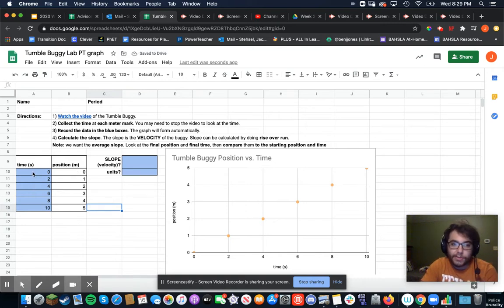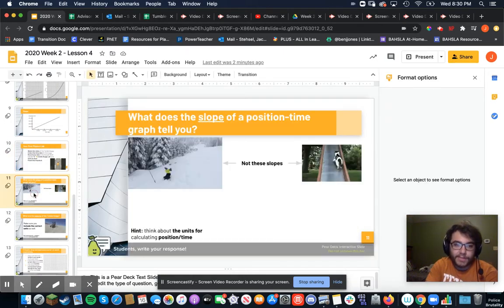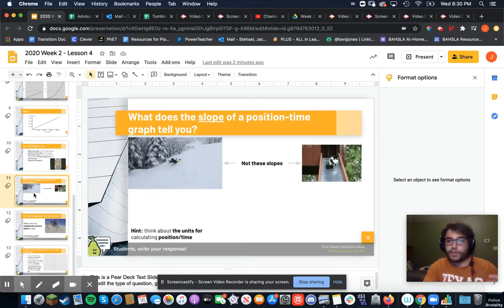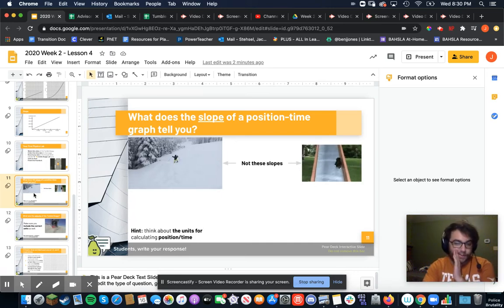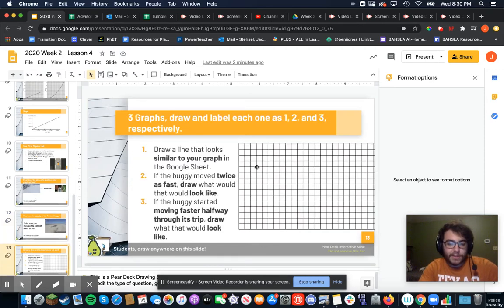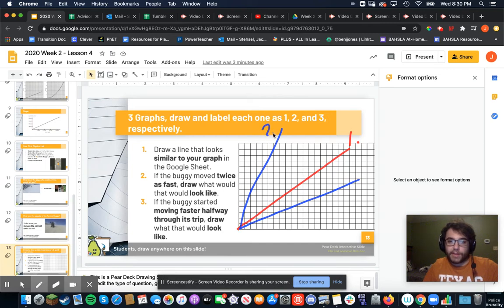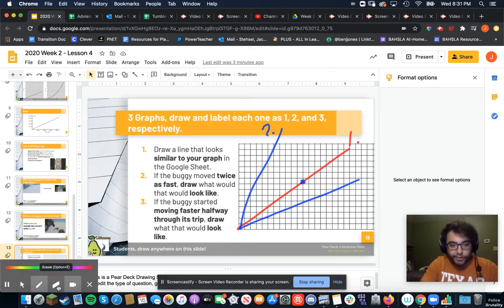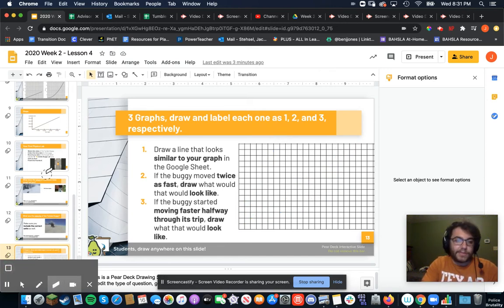First Lab Overview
Quick overview of your first lab.